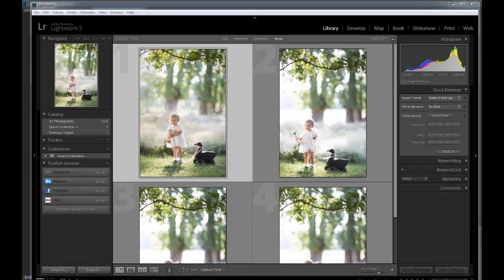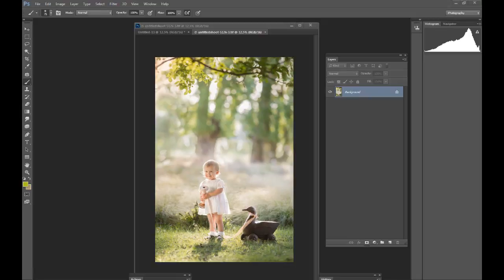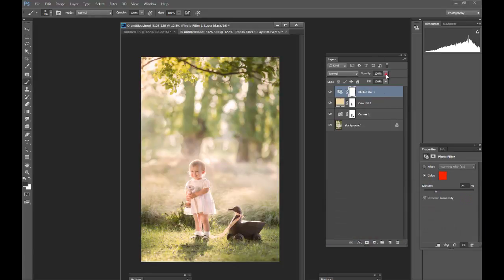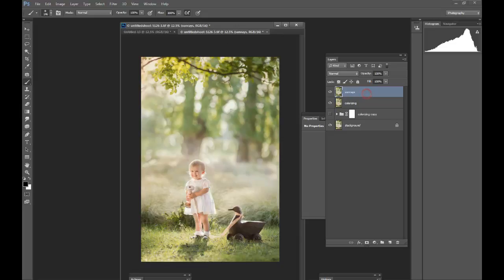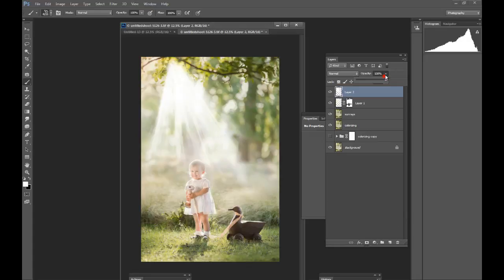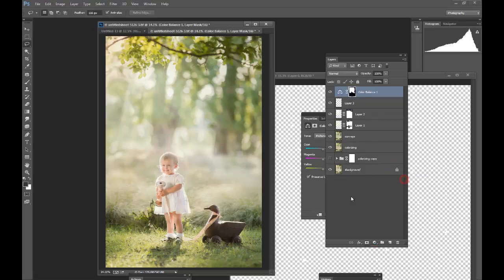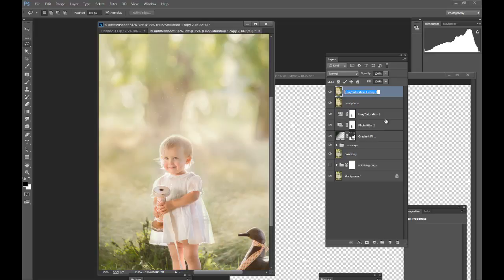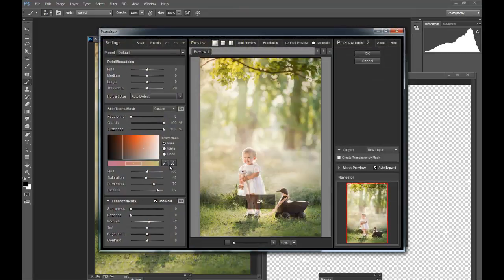Sweet Duckling on Vimeo